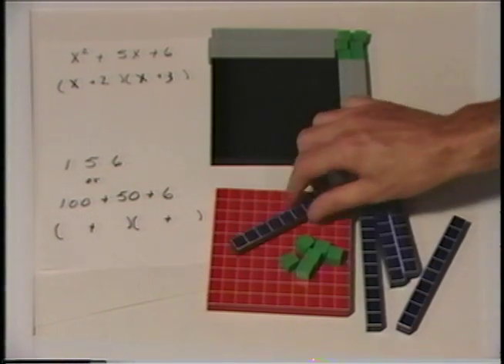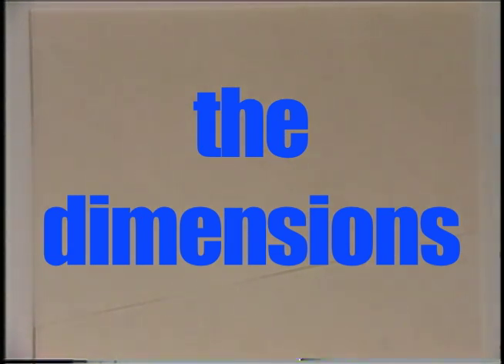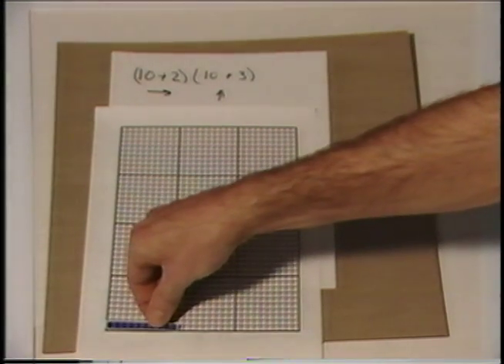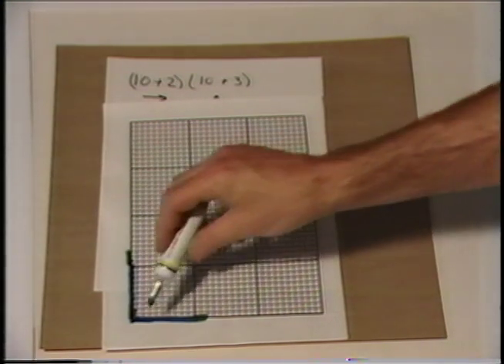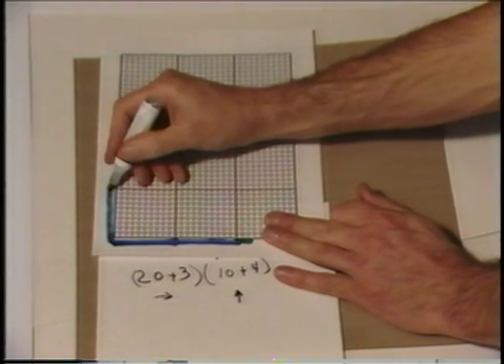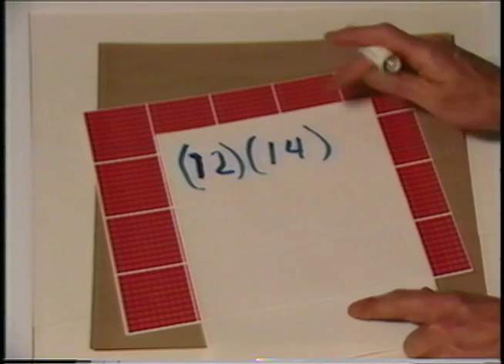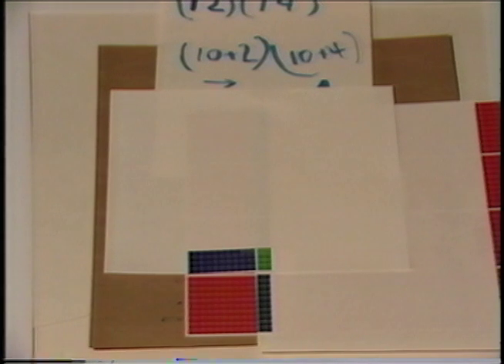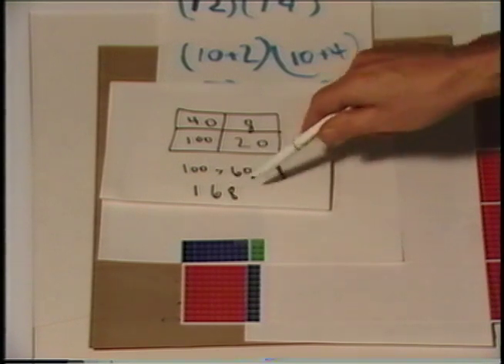Mortensen Math Video: Basic Operations 1 Jerry Mortensen Historical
Part 1 Basic Operations of Arithmetic.  Addition, Subtraction, Multiplication, Division.

Jerry shows Basic Operations, Multiplication of larger numbers with Mortensen Math.

Important Mortensen Math, iLuvMath "principle" and "milestone":
1.  "Name the rectangle.  THE RECTANGLE HAS TWO NAMES:  The Amount, and The Dimensions."
2.  "The Name 'IN TERMS OF AMOUNT' is???"

Jerry demonstrates the ironic discovery by students that "ARITHMETIC is just as EASY as ALGEBRA!"  He applies the same principles used in the Unique Curriculum of Mortensen Math for teaching Algebra to 6 year olds.  The general principles and the "geometry," the "shape" of building a rectangle and applying the specific base ten numbers, allow large multiplication or division problems, with answers in the thousands, in the ten thousands, work just like "factoring" in Algebra.  By building a rectangle using the "Arithmetical Factors" of the over distance and the up distance expressed as (10+30) (10+40) the youngest student easily finds answers in the thousands, and ten thousands.  The same thing applies to the Mortensen Fraction Curriculum.  Students learn about Decimals and Percentages the same way - using the pattern and geometrical shape of "the rectangle".  Using the Mortensen Math, iLuvMath COMBO KIT, BASIC OPERATIONS MATERIALS, including THE TEN THOUSAND SQUARE, MULTIPLE TENS KIT, MULTIPLE HUNDREDS KITs, students visualize TENTHS, HUNDREDTHS, THOUSANDTHS in the same way as TENS, HUNDREDS, THOUSANDS.

THE MISSION OF MORTENSEN MATH is to CHANGE the way students are taught.  To help any student become an ACHIEVER, a BELIEVER in herself and himself.  THE DIFFERENCE MORTENSEN MATH CAN MAKE:  Students leave the "system" WITH THEIR DIGNITY INTACT.  Students receive the GIFT of CHOICE.   No one need be held back by a lack of confidence in math skills, causing avoidance of careers based on FEAR of math.  Students now have the FREEDOM OF CHOICE based on their STRENGTHS in math to become Economists, Engineers, Robotics Developers, Astronauts, Scientists, TEACHERS, or even President!

Legal
TRADEMARKS & DOMAINS: Mortensen Math, VJMCO, iLuvMath, TheMathNetwork, COUNT29, RNumbers, NannyNumbers, NummyNumbers, mykidsmath, L1-L12math, teachersmanuals, mathsciences, mathmanuals, teachmath, learnmath, mathQ, mathWHQ, mathnet, are all Exclusive Trademarks and/or Domains belonging to iLuvMath.com LLC, iLuvMath.tv LLC.